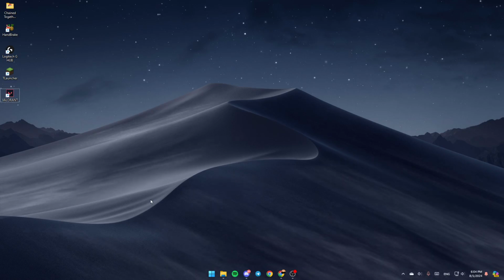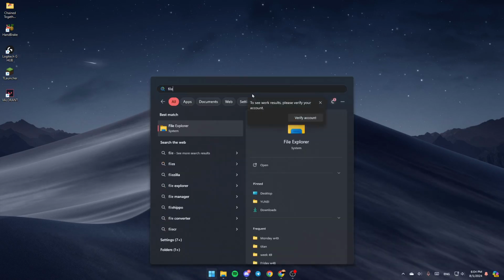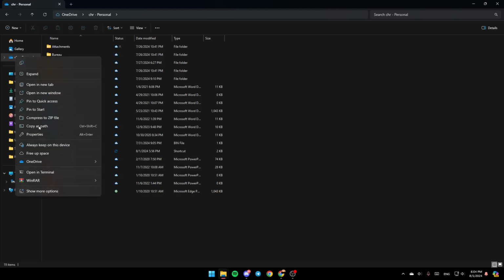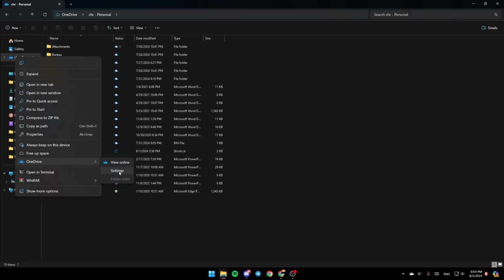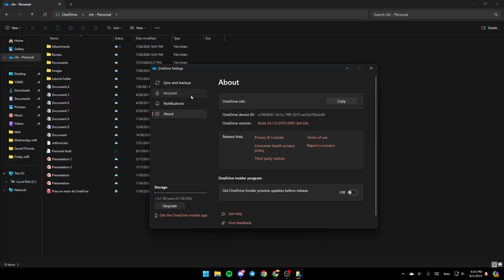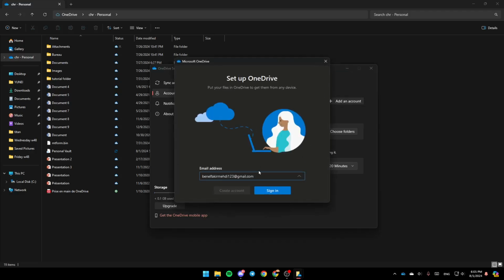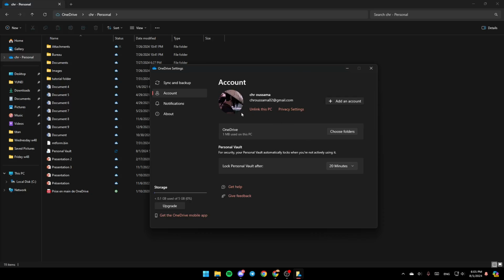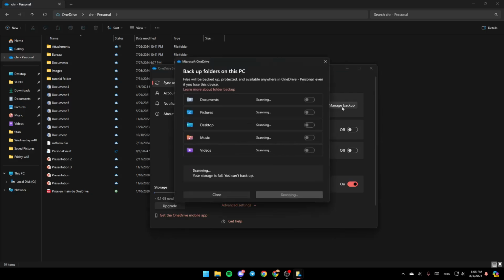How To Fix OneDrive Isn't Signed In Tutorial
Today we talk about fix onedrive isn't signed in,how to fix onedrive isn't signed in,onedrive isn't signed in error,onedrive isn't signed in please enter your sign-in info to start syncing again